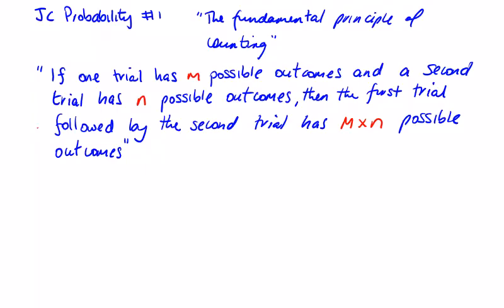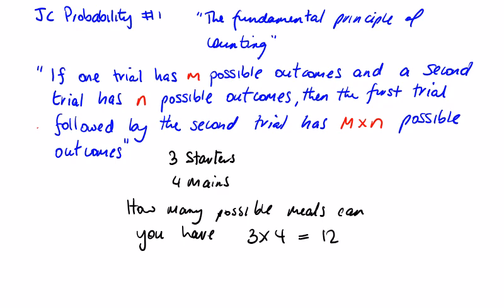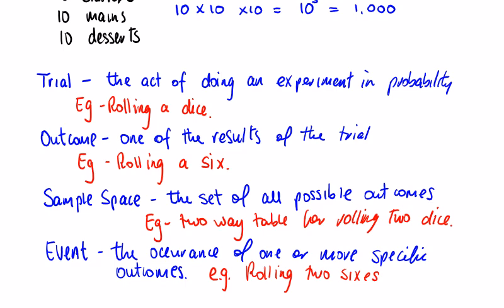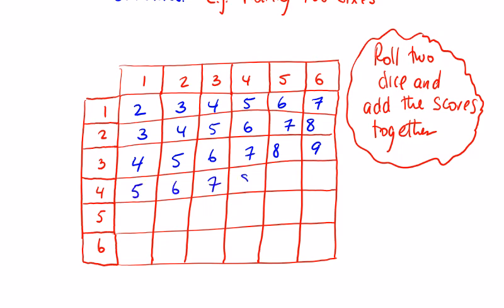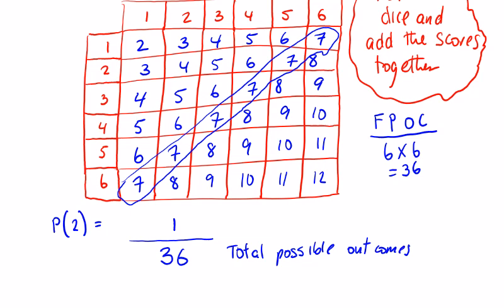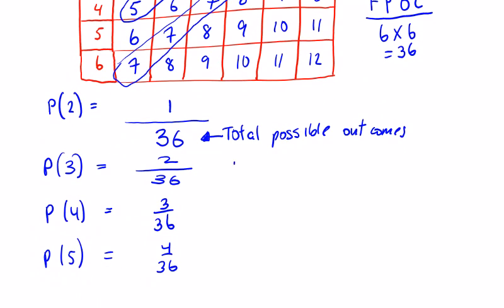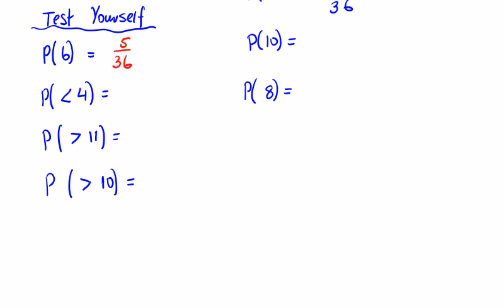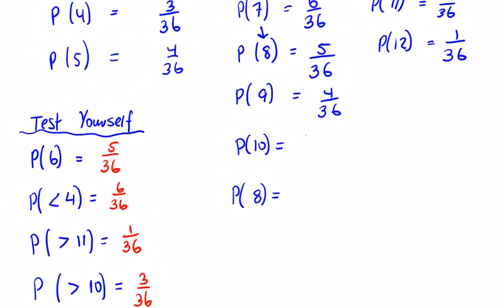JC Probability 1 Fundamental POC 2 Dice